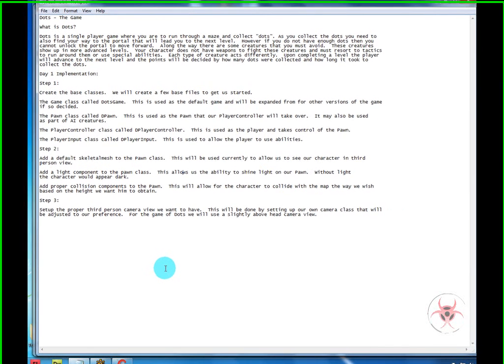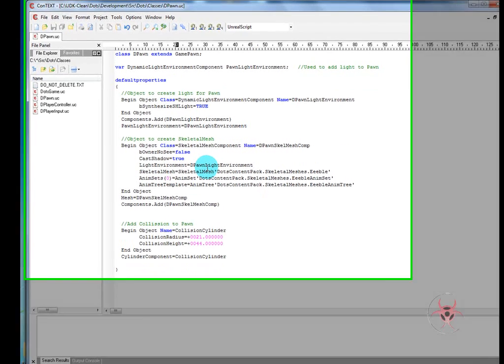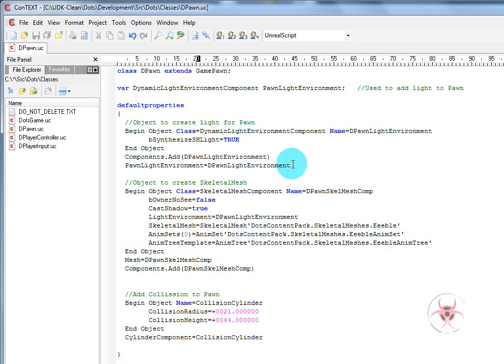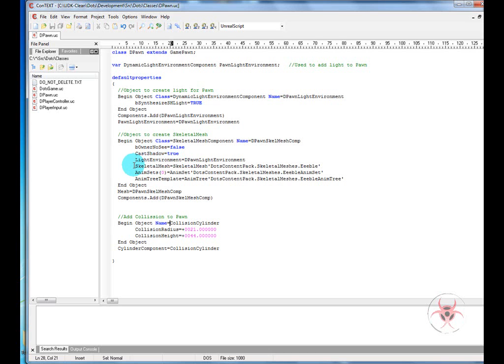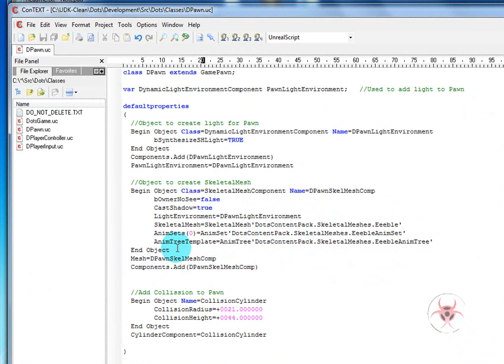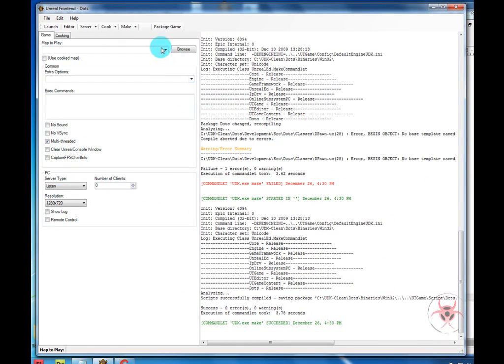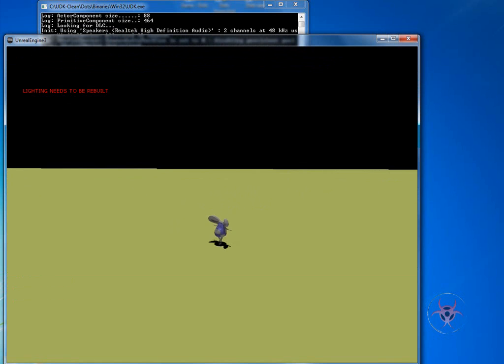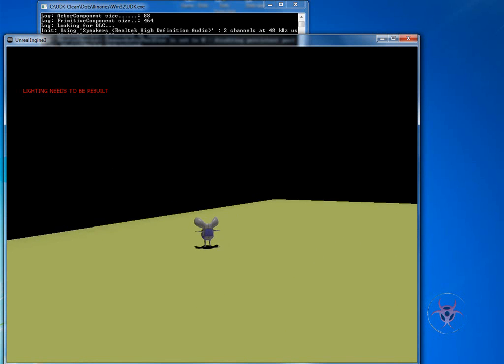Setting Up A Default SkeletalMesh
for more tutorials and forums.  This video shows you how to use UDK engine by setting up a default skeletalmesh.